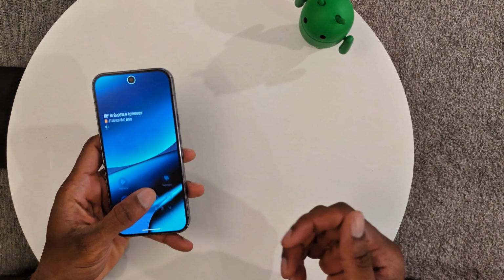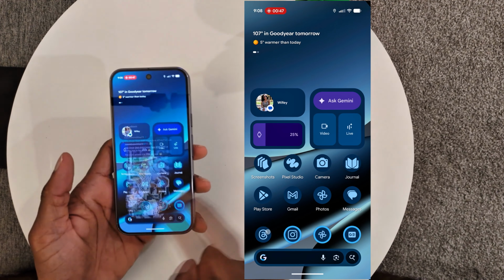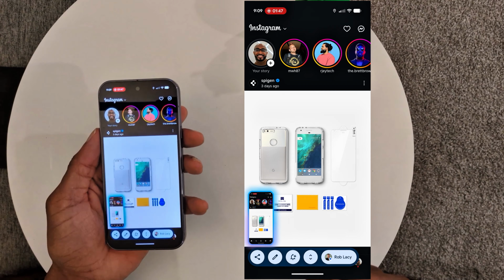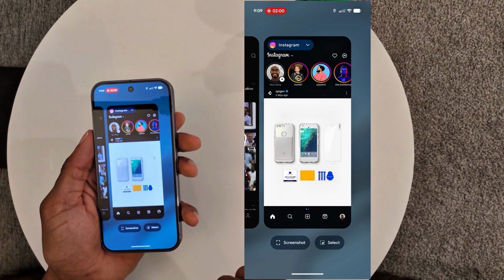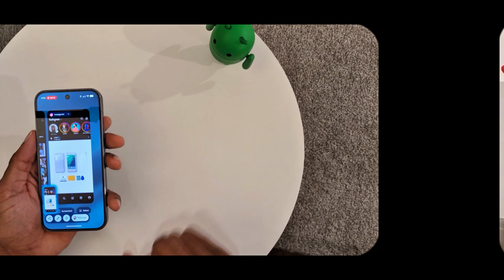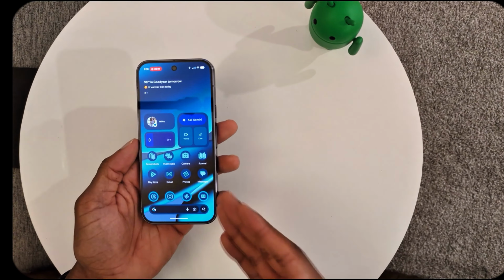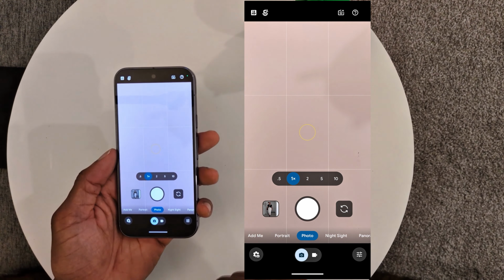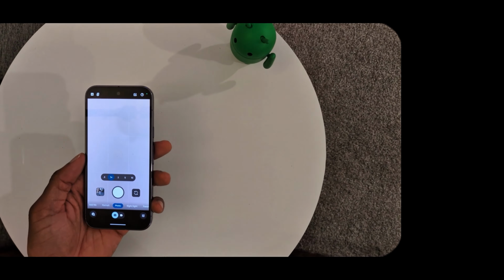Switching from iPhone to Android? 3 Essential Tips You Need to Know!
Are you thinking about making the switch from iOS to Android, or have you already taken the plunge?

Welcome to the world of customization and choice!

I know moving from an iPhone can feel a bit different at first, but the freedom Android offers is worth it.

In this video, I'm breaking down three fundamental tips and tricks that every new Android user should know to make their transition as smooth as possible. We'll go over the basics to help you get comfortable with your new device, from navigating the interface to setting things up to feel truly yours. These are the essential first steps to mastering your new Android phone.

What's the biggest tip you would give to someone switching from an iPhone?

Instagram.com/michaelbtech
Threads.com/michaelbtech
TikTok.com/michaelbtech